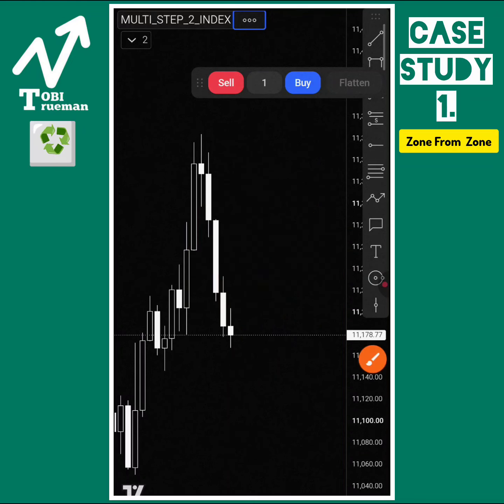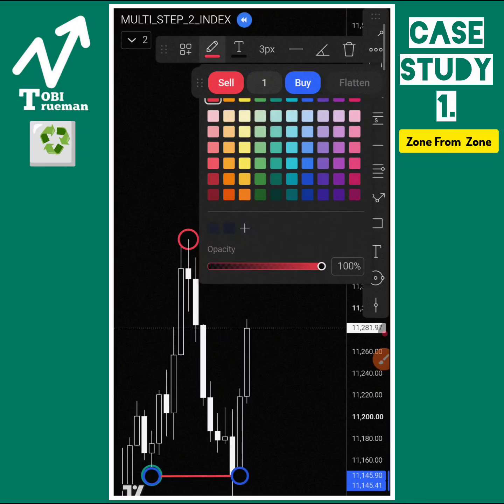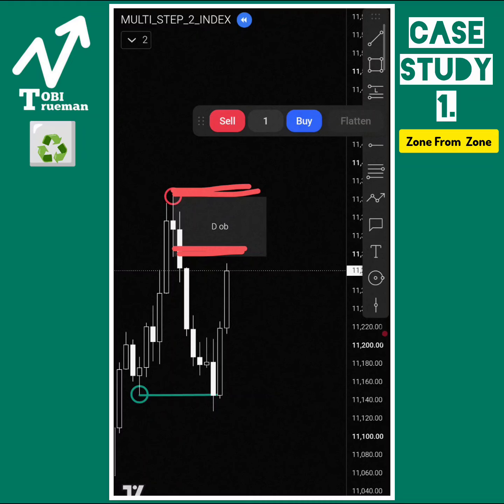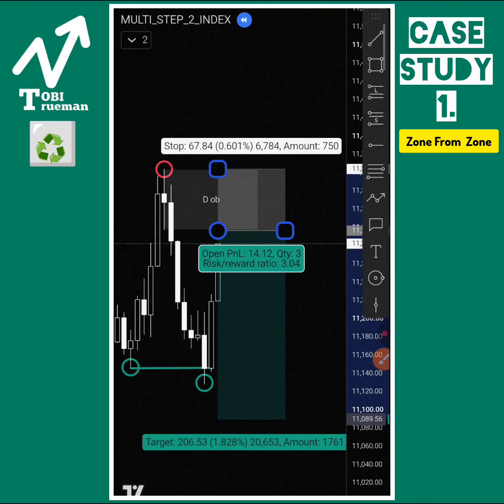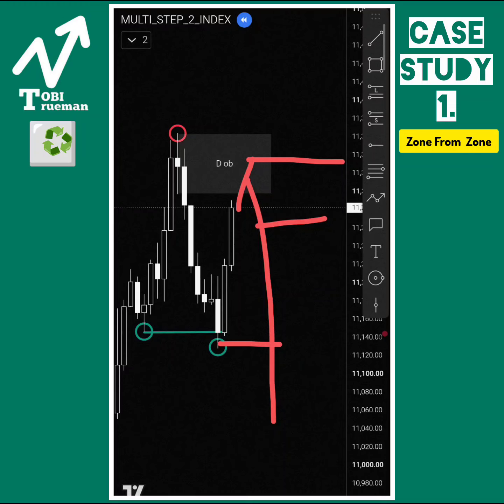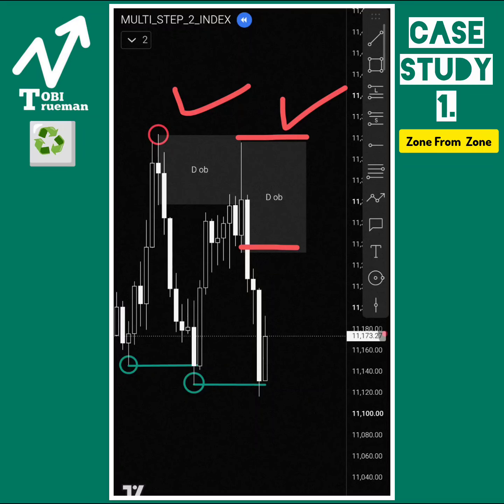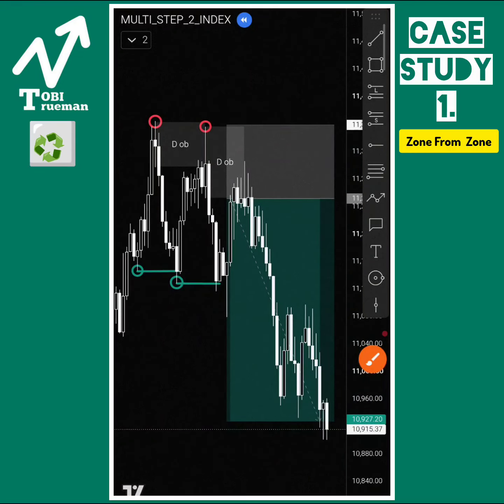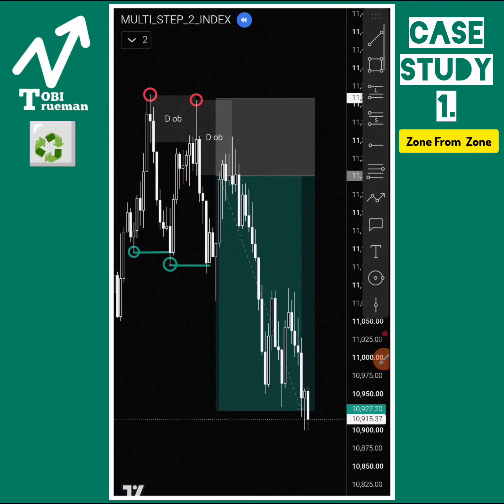Zone From Zone | Price Action Strategy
Learn how to identify zone from zone setups using simple price action. In this video, you'll see how to find high-probability entries by understanding market structure, supply, and demand.